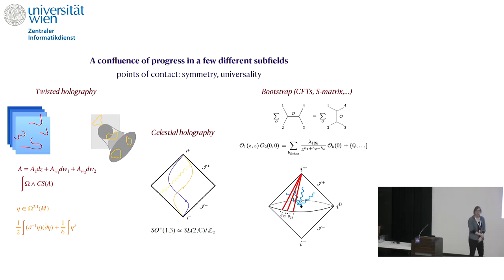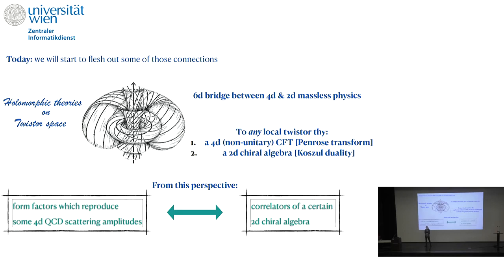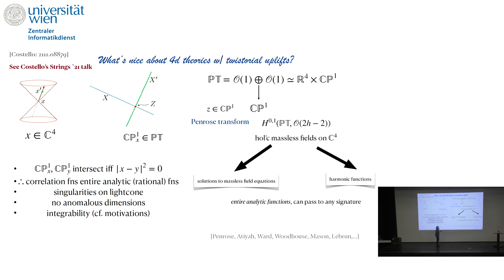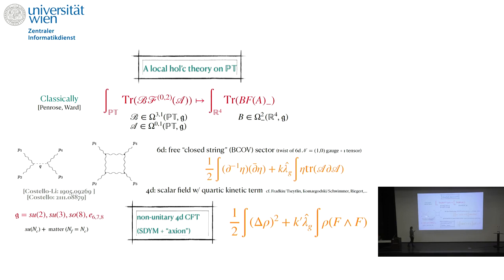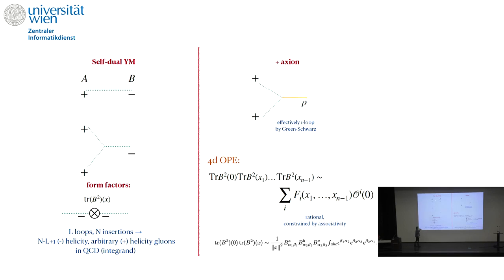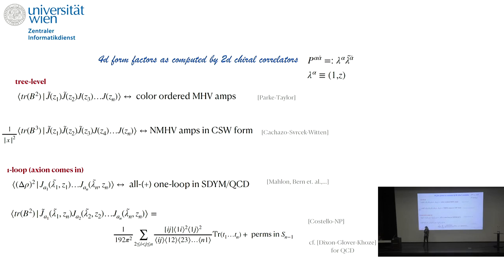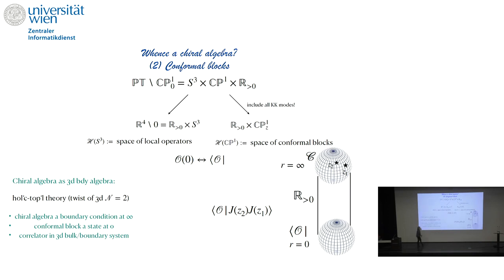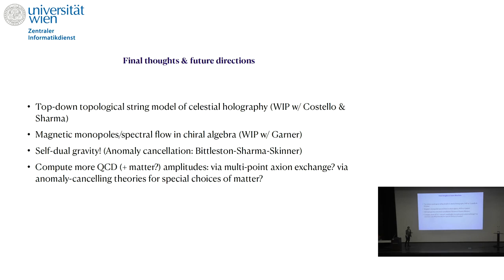Natalie Paquette - 4d physics from 2d chiral correlators